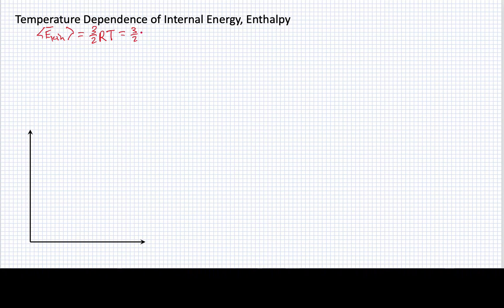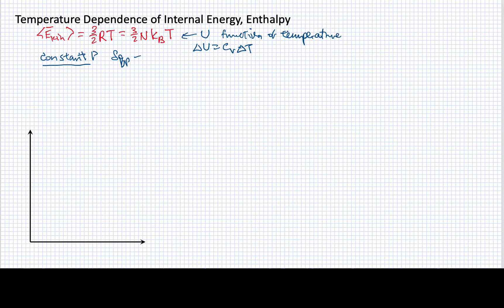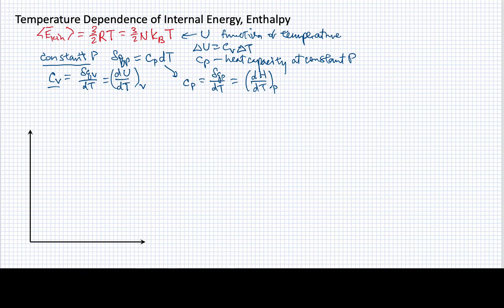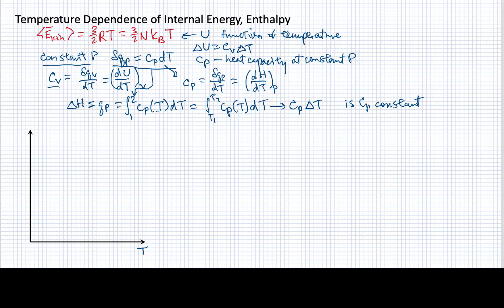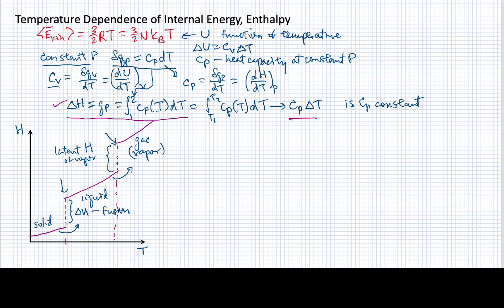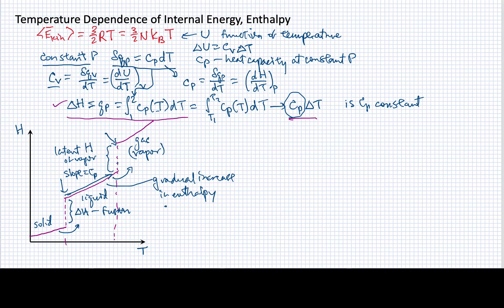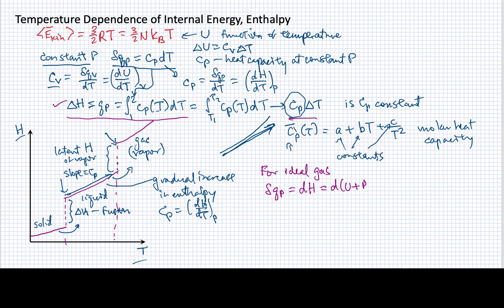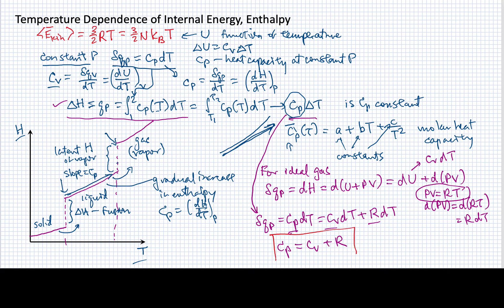Lesson 1C Temperature Dependence of Energy and Enthalpy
The temperature dependence of internal energy and enthalpy is discussed, and also demonstrates how the heat capacity may change with temperature.